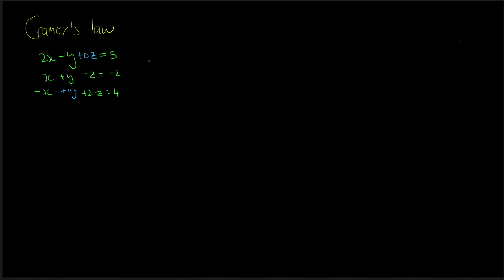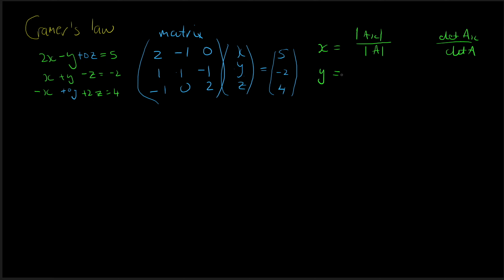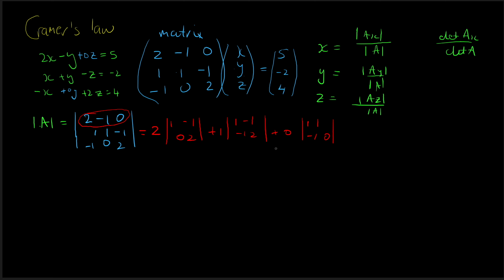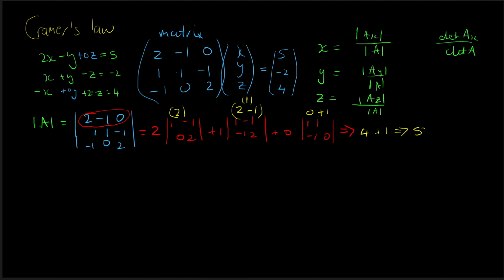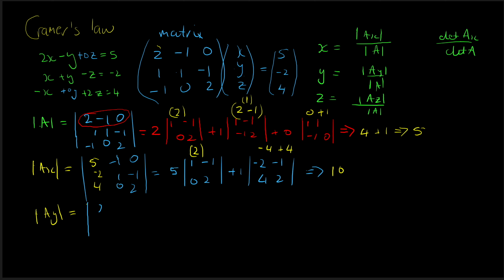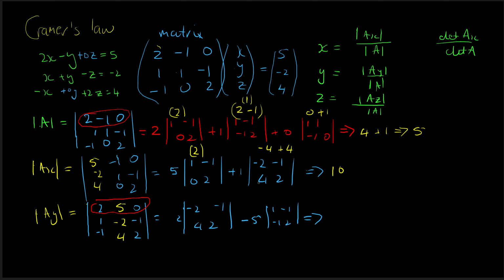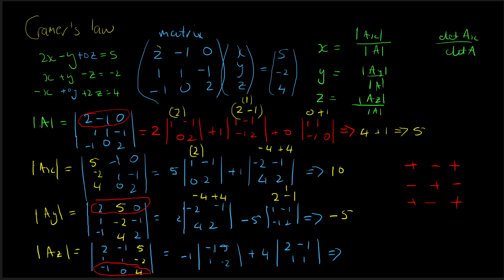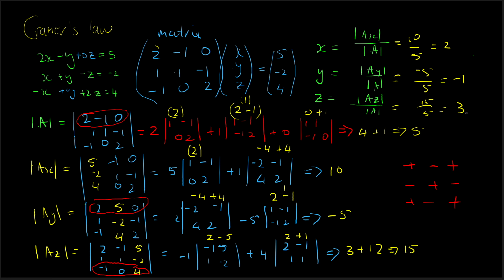Alpha-Maths Grade 10 Cramer's law for 3x3 matrix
Solving system of linear equations of a 2x2 matrix with Cramer's Law